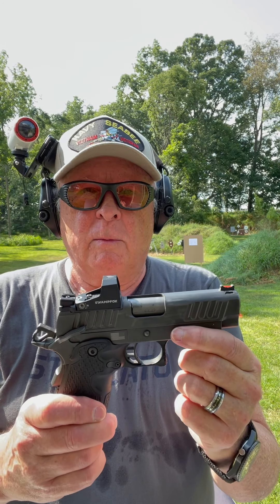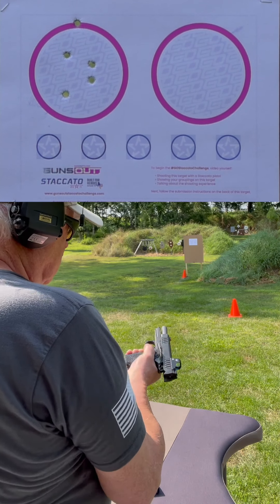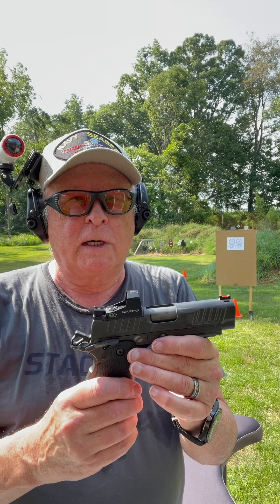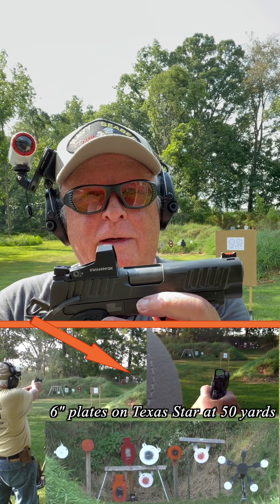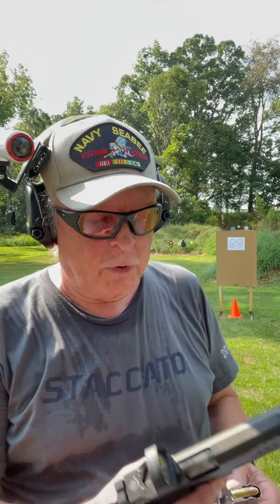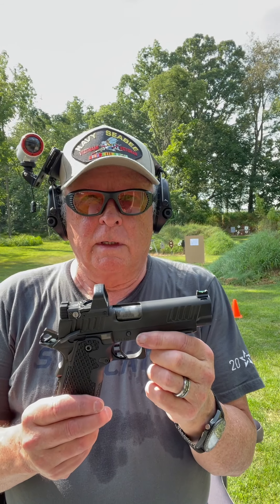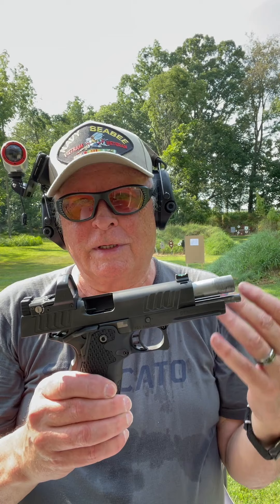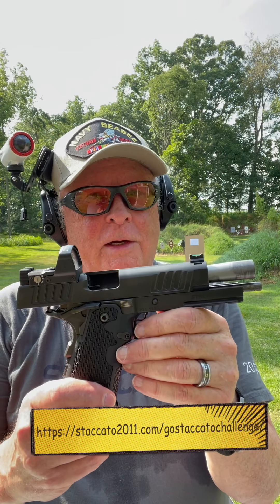Staccato Challenge (Part 1) with Staccato C DUO and Staccato P DPO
Staccato2011 and GunsOutTV have issued a Staccato Challenge through September 22, 2021. (Check it out on Instagram). Here is our Part 1 of that challenge with the Staccato C DUO and Staccato P DPO.

For the YouTube manual reviewers:
1) This video complies with all YouTube guidelines and standards;
2) All firearm handling is done by a trained professional in a controlled, safe environment and all shooting is done on a dedicated, safe shooting range;
3) The link below is to my personal website and I do not sell, or offer for sale, firearms or ammunition;
4) This video is intended to entertain and inform. It is not intended to sell, or offer for sale, any firearms, ammunition, or accessory;
5) The firearm(s) shown in this video are completely stock and are not "previously modified" firearms.